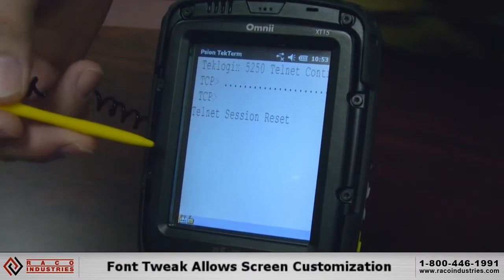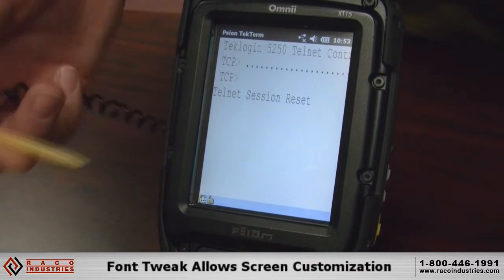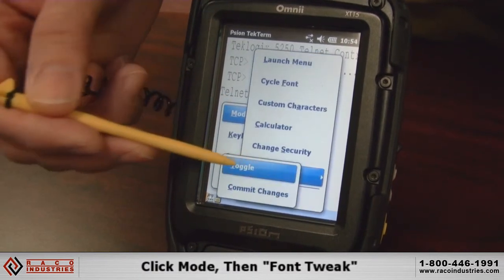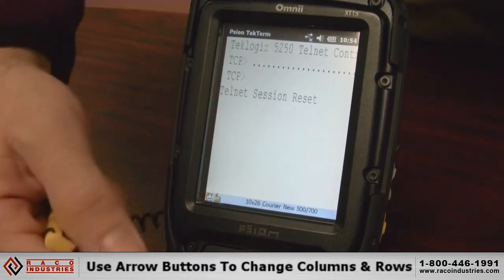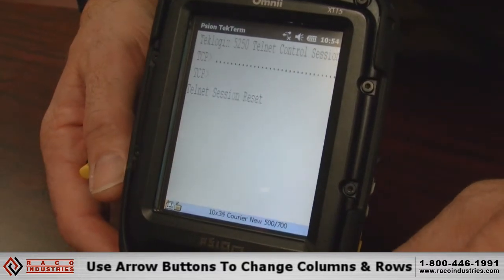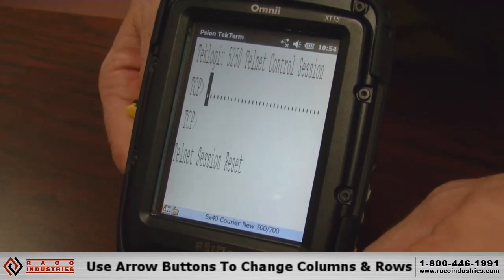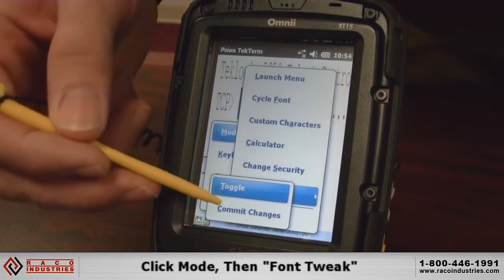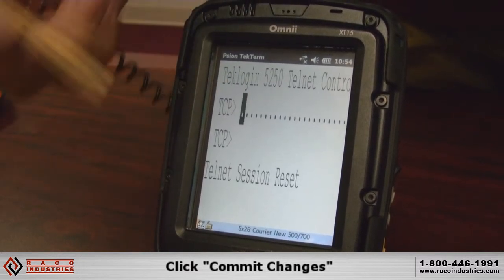Psion Tekterm Font Tweak Utility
Paul Tillinghast from Psion walks you through the font tweaking process on Tekterm.

RACO Industries is a leading integrator of handheld and wireless mobility solutions designed to enhance productivity and services of the mobile workforce.